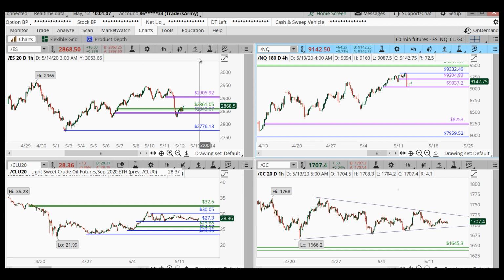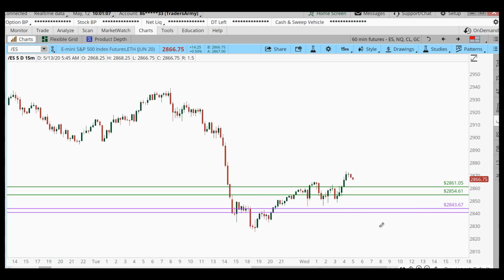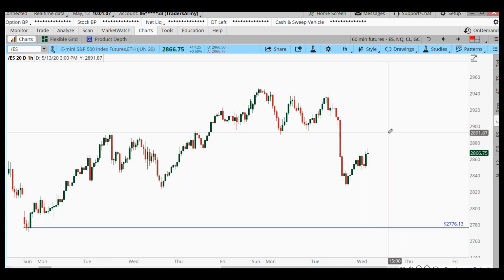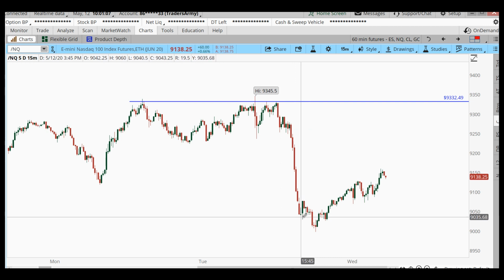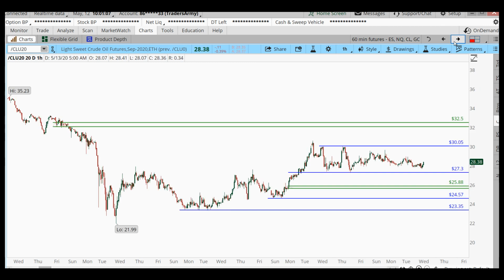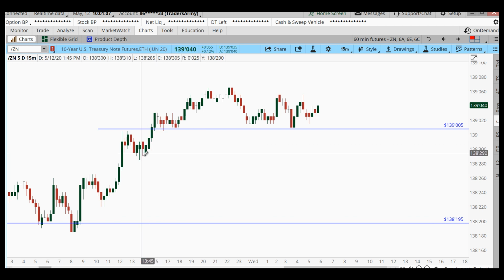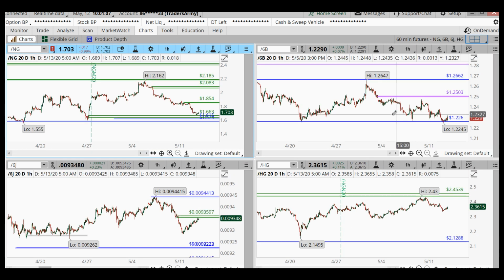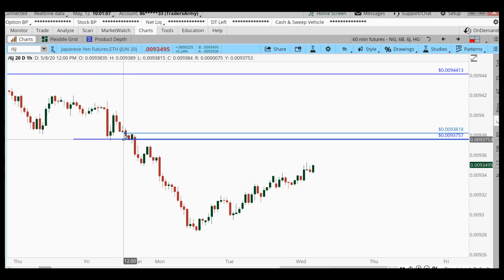Daily Market Commentary - (05/13/2020) | [TradersArmy.com]